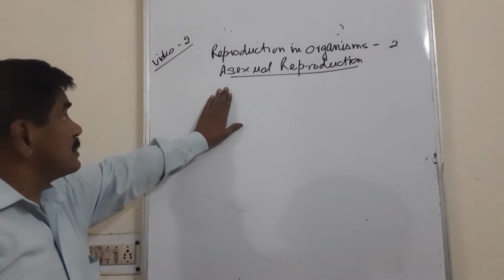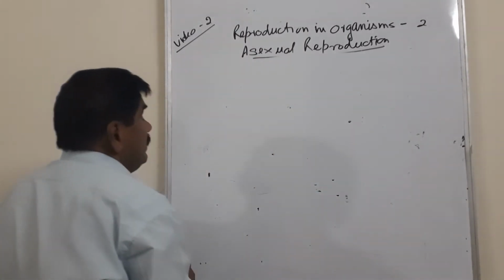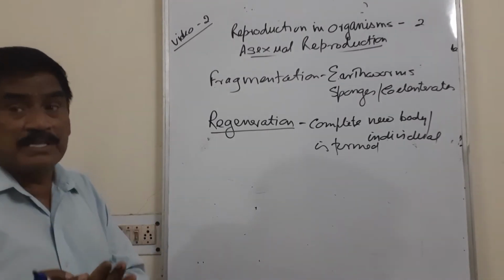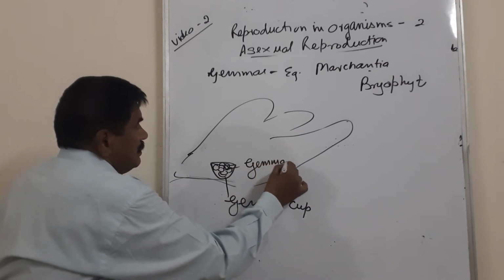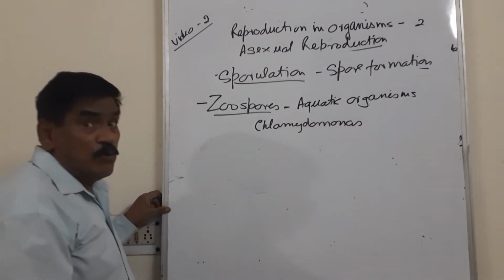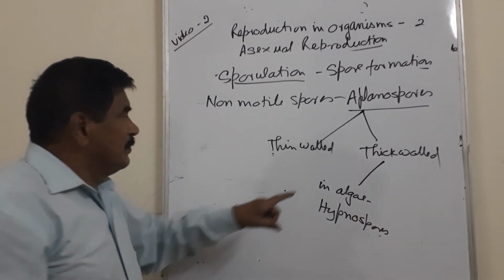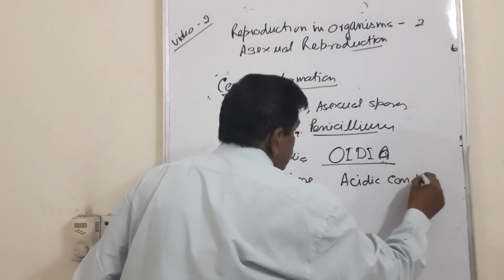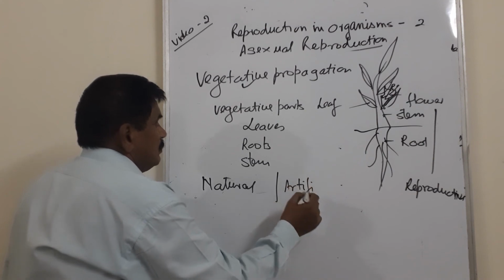Reproduction in Organism Part-2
Biology- Class 12th, chapter- 1,  Reproduction in Organism- Part-2